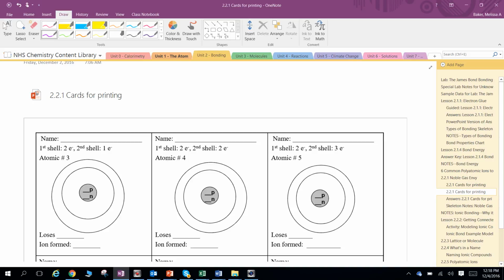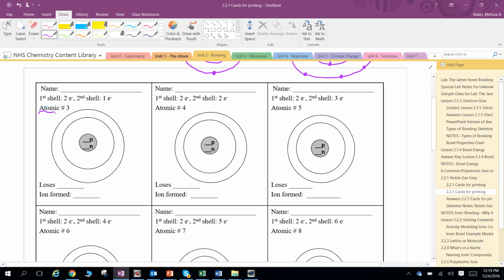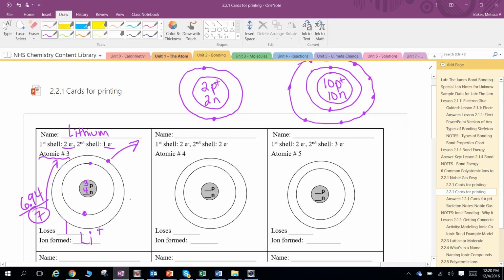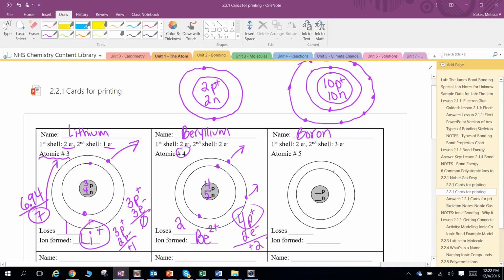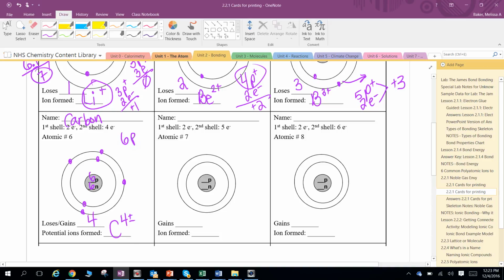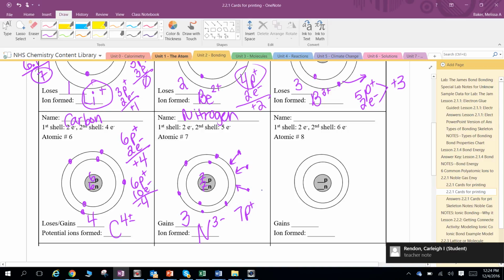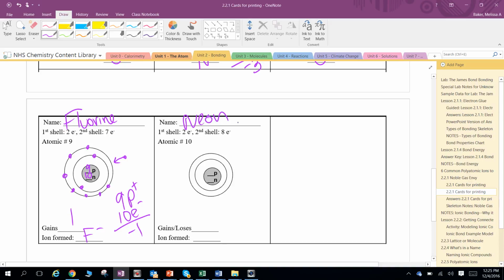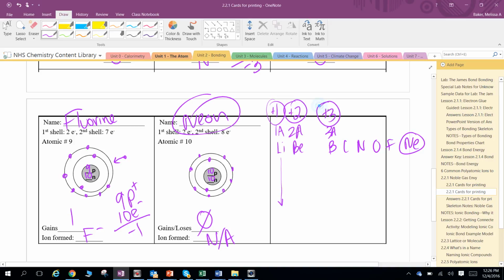Help with Lesson 3.2.1 Noble Gas Envy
Understanding how ion charges form!